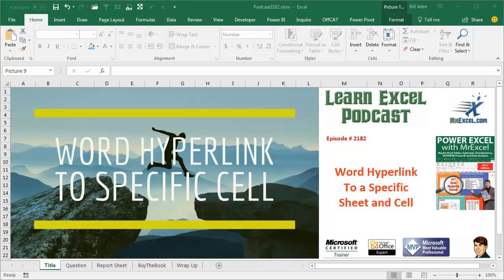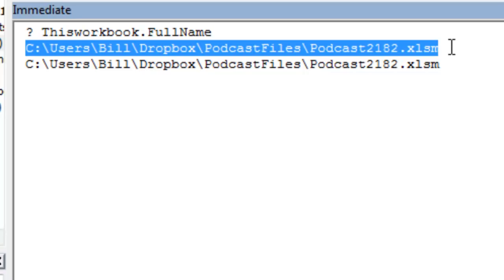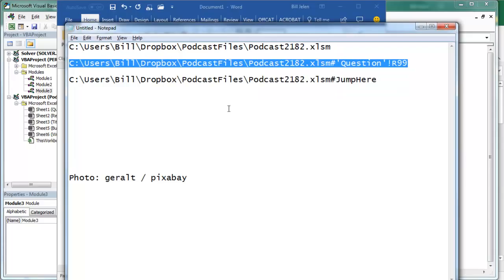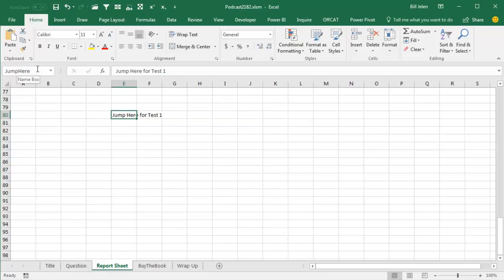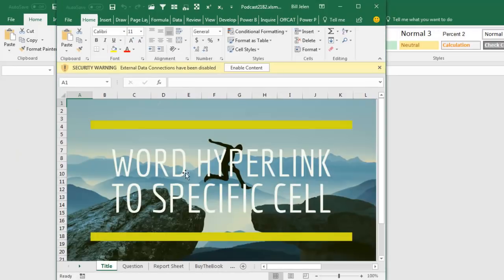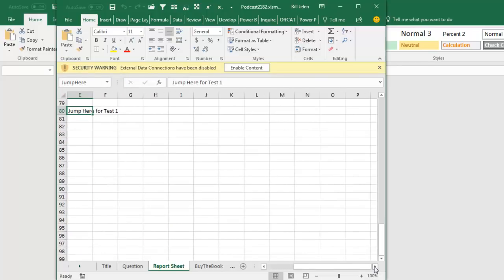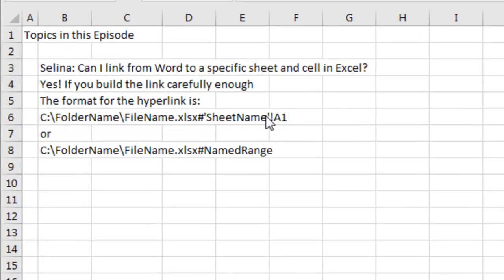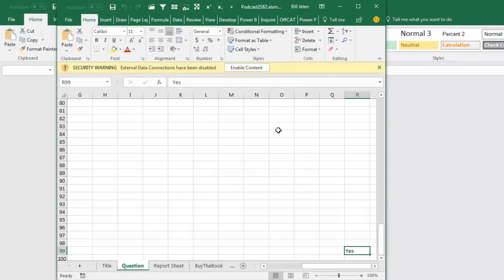Excel Hyperlink Mastery: Hyperlink from Word to Specific Cell - Episode 2182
Microsoft Excel Tutorial: Can you hyperlink from Word to a specific sheet and cell in Excel?

Welcome back to another episode of the MrExcel netcast, where we explore all things Excel. In today's episode, we tackle a question from Selina about linking from Word to a specific sheet and cell in an Excel file. This is a feature that I had never tried before, but I'm happy to say that I have figured it out and I'm excited to share it with you.

First, let's take a look at the file we will be working with: Podcast2182.xlsm. It is saved in a specific folder, and if you're not sure which folder it is, I'll show you a quick trick to find out. By pressing Alt+F11 and then Ctrl+G for the Immediate window, we can type "? Thisworkbook.FullName" and press Enter to get the full path and file name. This will come in handy when we create our hyperlink.

Now, if we just want to link to the file itself, we can simply copy and paste the full path and file name into Word and use the Ctrl+K shortcut to create the hyperlink. However, Selina's question is about linking to a specific sheet and cell in the Excel file. To do this, we will need to use a specific format: C:\FolderName\FileName.xlsx#'SheetName'!R99. Make sure to double check the file extension and path to avoid any errors.

But there's an even easier way to link to a specific cell in Excel - by using Named Ranges. In our example, we have named the cell we want to link to as "Jumphere". By using the format C:\FolderName\FileName.xlsx#NamedRange, we can easily create a hyperlink that will take us directly to that cell. No need to worry about apostrophes or specific sheet names.

Now, let's see this in action. By Ctrl+clicking on the hyperlink, we can open the Excel file and be taken directly to the specified sheet and cell. And if you want to avoid any annoying messages about untrusted locations, simply add the file's location to your trusted locations in Word's Trust Center settings.

I want to thank Selina for sending in this question and I hope this solution helps others who may have had the same question. And for more Excel tips and tricks, be sure to check out my book "Power Excel with MrExcel", the 2017 edition is still relevant even though we're in 2018.

This video answers these common search terms:
how to hyperlink excel in word
how to hyperlink to cell in excel
how to add hyperlink to cell in excel
how to link a file to a cell in excel as a hyperlink
how to add hyperlink to a cell in excel
how to add a hyperlink to a cell in excel
how to hyperlink cell in excel
how to hyperlink a cell in excel to another cell in excel
how to hyperlink a cell to another cell in excel
how to hyperlink to another cell in excel
how to add hyperlink to excel cell
how to hyperlink to a specific cell in excel
how to create hyperlink to another cell in excel
how to hyperlink between tabs in excel
how to hyperlink from one sheet to another excel
can you hyperlink to a cell in excel
create hyperlinks in word to excel
how do you link a word document to excel hyperlink

Table of Contents:
(00:00) Can Word Hyperlink to a Specific Sheet and Cell in an Excel File?
(00:27) How to link to a file without a specific location
(00:49) How to link to a specific sheet and cell address
(01:15) How to link to a named range
(02:40) Demonstration of the hyperlinks in Word
(04:29) Clicking Like really helps the algorithm
(04:55) Troubleshooting the "untrusted location" message

Yes! If you are careful with the hyperlink format.
One way:
C:\FolderName\FileName.xlsx#'Sheet1'!R99
or, you can use a named range:
C:\FolderName\FileName.xlsx#JumpHere

From the outtake: To prevent the annoying message, you can tell Word
that the folder containing the Excel file is a trusted location.
You have to exit Word and re-start for the message to go away.

Title Card Photo Credit: geralt / pixabay